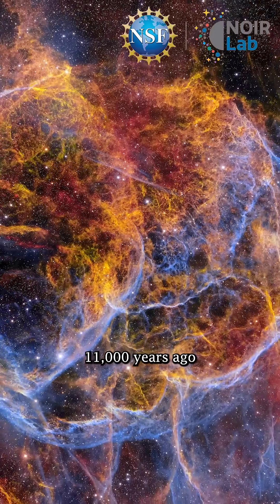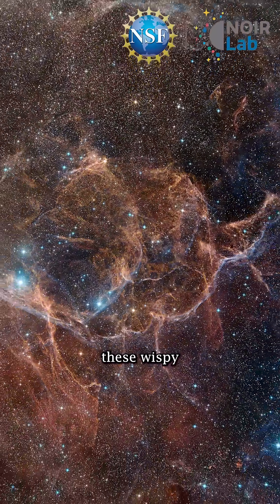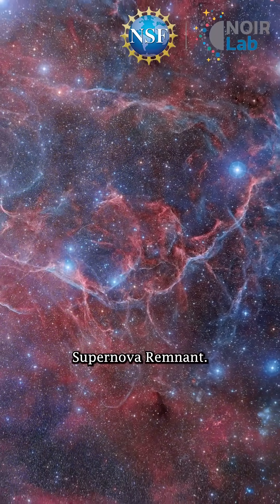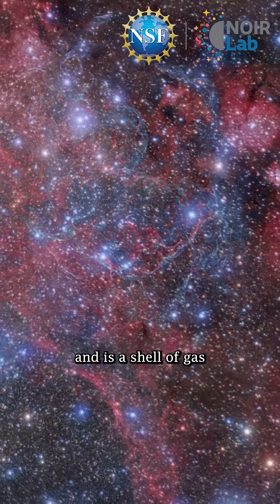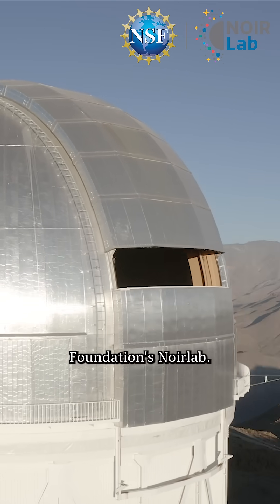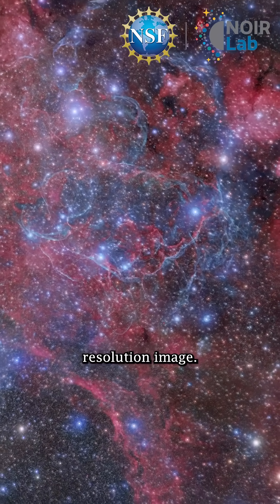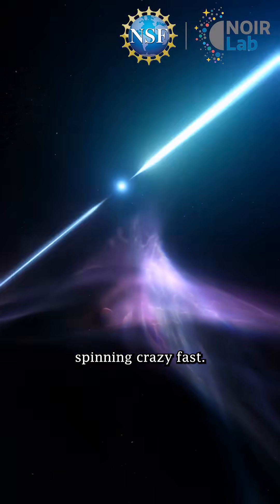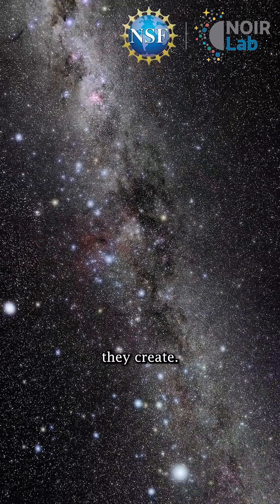Vela Supernova Remnant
Imagine this: 11,000 years ago, a massive star in our galaxy exploded. What’s left behind is this mesmerizing network of colorful gas filaments—these wispy trails of debris.

This is the cosmic fingerprint of a star’s death.  Known as the Vela Supernova Remnant, it’s an expanding nebula caught in unbelievable detail by the Dark Energy Camera. It sits about 800 light-years away, and is a shell of gas and dust.

The DECam is mounted on the Blanco 4-meter Telescope in Chile, part of the U.S. National Science Foundation’s NOIRLab. It uses advanced filters to collect specific colors of light—reds, yellows, and blues—which are then combined to create this high-resolution image.

Credits:
Credit: CTIO/NOIRLab/NSF/AURA

Image Processing: TA Rector (University of Alaska Anchorage/NSF NOIRLab), M. Zamani (NSF NOIRLab) & D. de Martin (NSF NOIRLab)